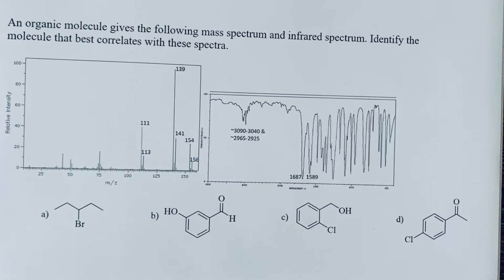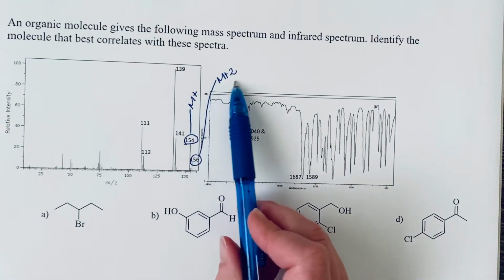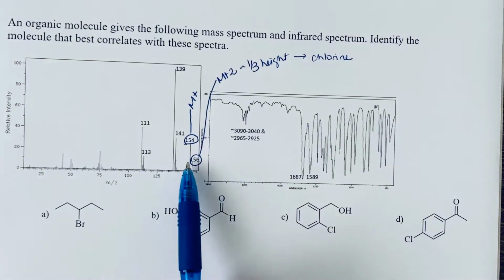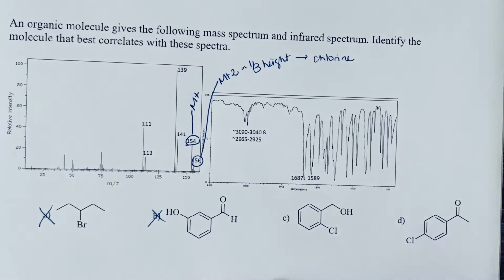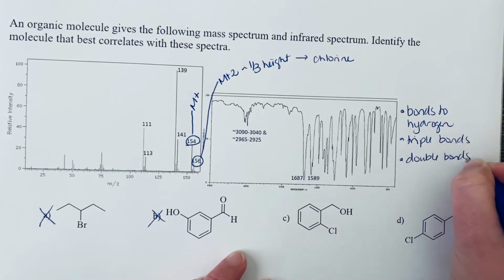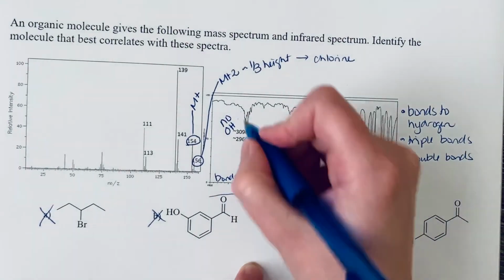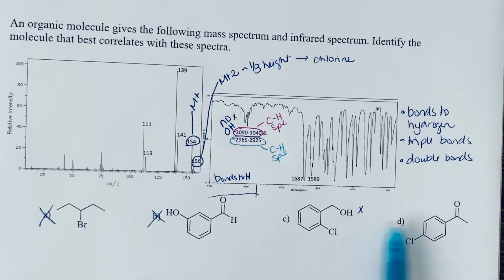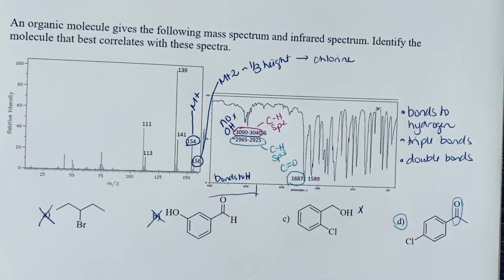Mass spec/IR spectroscopy example 1